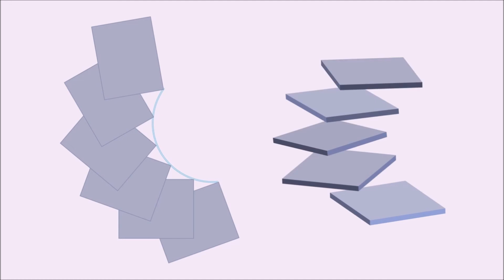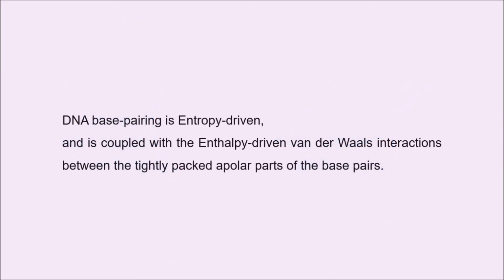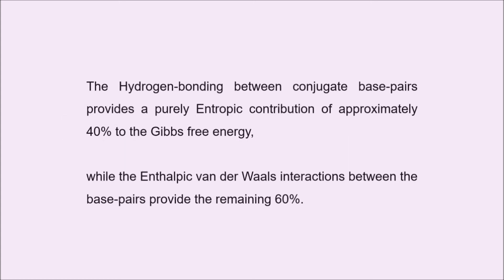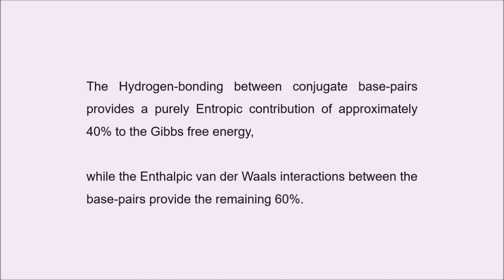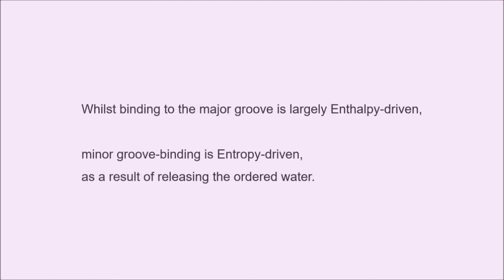Enthalpy versus Entropy | DNA Double Helix | Base-Pairing versus Base-Stacking | Lecture Notes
Students study Thermodynamics in Physical Chemistry in high school/ college, on undergraduate and graduate levels. Students get acquainted with DNA as well in Biophysical and Biochemical Science syllabuses on College/University levels. However, when they reach the doctorate and research level, they realize that nobody had really clarified the fundamental theoretical concept of Thermodynamics associated with DNA. They go through a pile of textbooks, articles and reviews spending hours after hours in the library looking for a straightforward comprehensible lesson that resolves this unspoken puzzle.
This video, FOR THE FIRST TIME, presents a connection between these two and lays out all the easy-to-comprehend rules of thumb. In my channel I have around 200 videos on practical instructions and experimental lessons in the laboratory. Nevertheless, the theoretical chapter was still to be uploaded. Even though outstanding research groups led by distinguished top professors in interrelated DNA Biophysics and Structural Biology research programs at Rutgers, Princeton, NYU, John Hopkins, Cornell, Carnegie Mellon, Stanford, and so on have been exploring DNA duplex Thermodynamics, energetics, and such, over several decades, and almost half a century in some cases, professionals are still in the dark when it comes to the key facts in order to pinpoint the two central thermodynamic variables Enthalpy and Entropy to the intra- and intermolecular stabilizing forces. Certain authors even published contradictory findings and inferences. Here I have compiled it the way it makes most sense.

for interested viewers:
Forces maintaining the DNA double helix
European Biophysics Journal (27 May 2020) 49: 315-321

enthalpy, entropy, DNA, double helix, base-pairing, base-stacking, enthalpy-driven, entropy-driven, thermodynamics, dissociation, association,